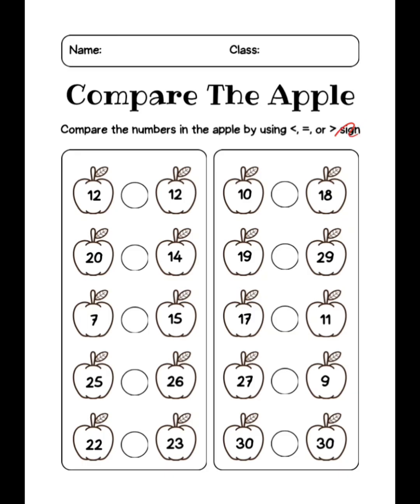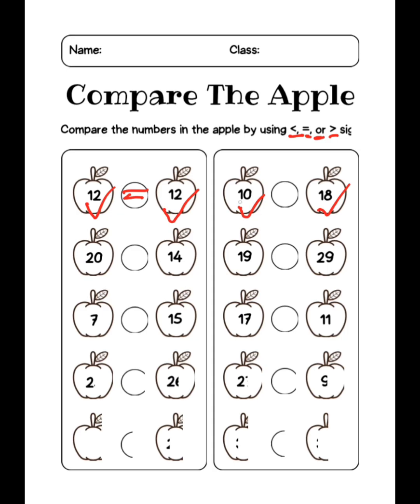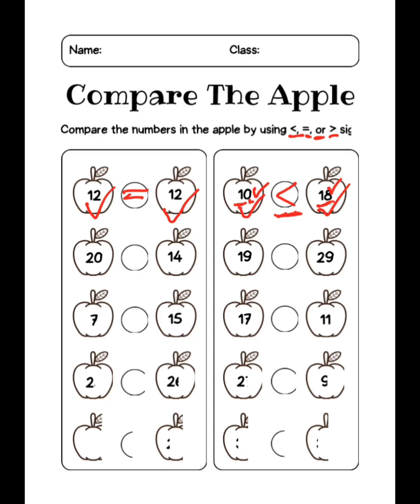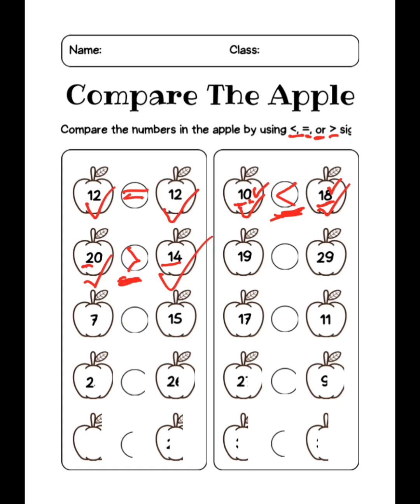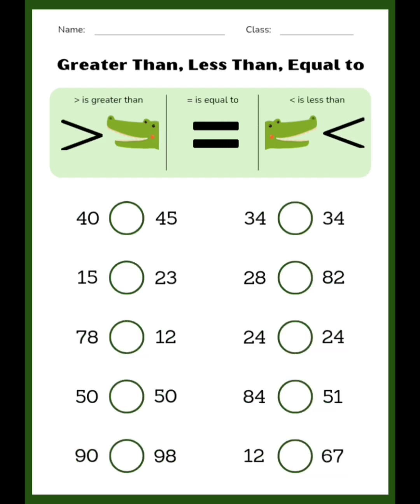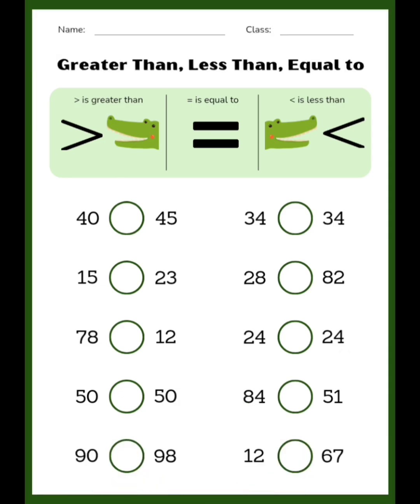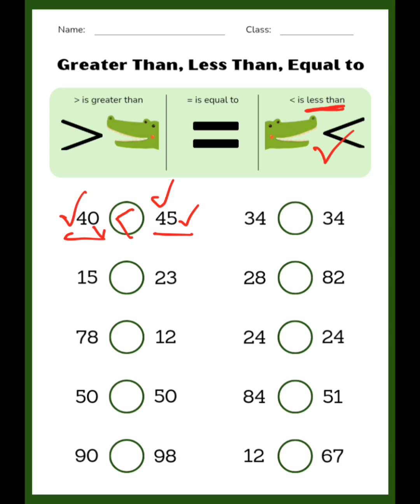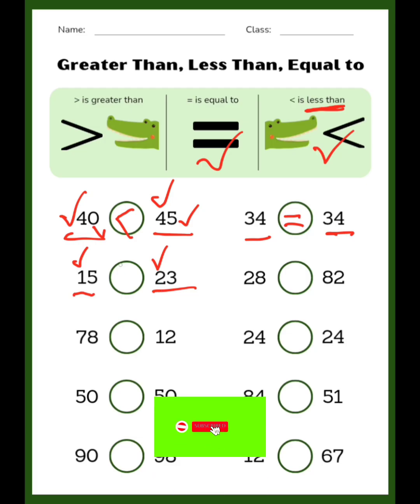Comparing Numbers | Greater than, Less Than, Equals to concept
Let’s compare numbers like math pros!
Use the hungry gator mouth to help:

It always opens wide to eat the bigger number!

If both numbers are the same, give them an equal sign  hug!
Learn the signs:
Greater Than |  Less Than | Equal To
Let the number battle begin—who’s greater?